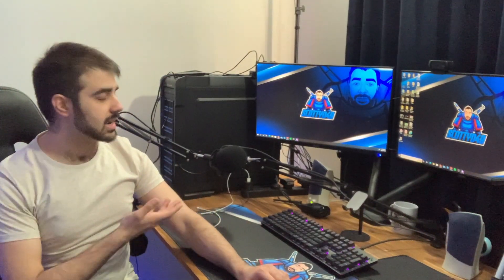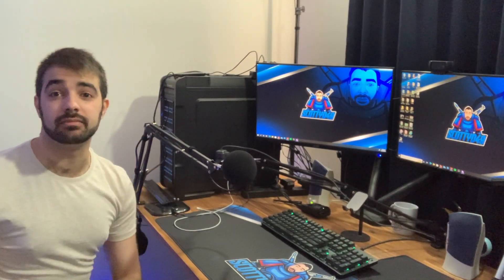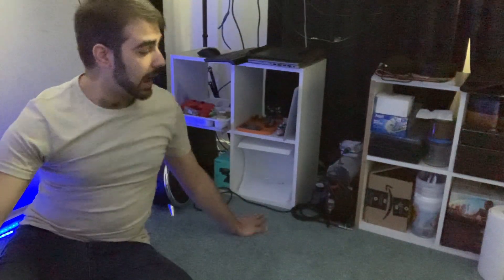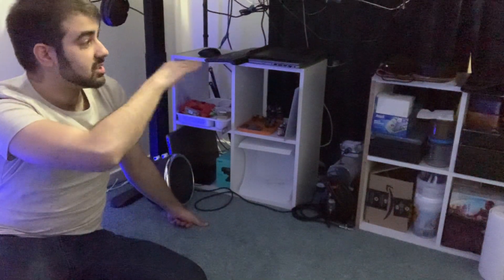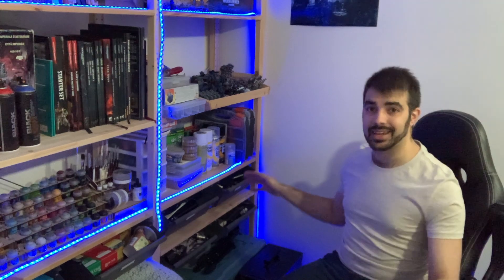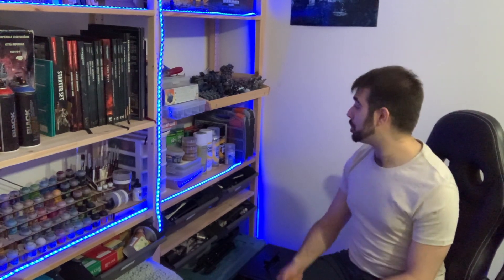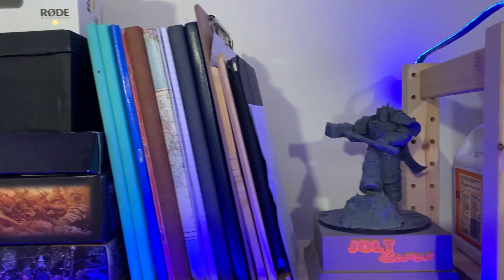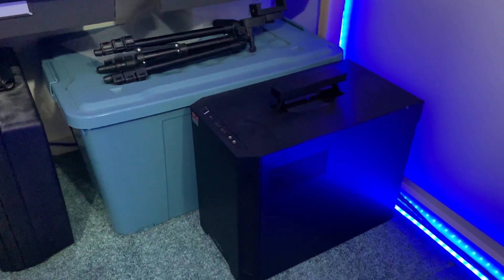Studio Tour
In this video, I take you all on a tour of the new studio set up in the new studio/hobby/office room! I talk about the various aspects of each area of the studio and why I've decided to have things set up the way they are for miniature wargaming, working from home, content creation and recording content! I also mention a few future upgrades that I'm looking at having in the studio as well to further improve the studio.

I stream 3 times a week over on twitch with mainly Warhammer 40K Hobbying and Gaming content with some PC Gaming from time to time, so feel free to drop by the next time that we're live!
Stream Schedule:
Tuesday - 06:30 to 09:00 AEDT/AEST
Friday - 19:30 to 23:30 AEDT/AEST
Saturday - 15:00 to 18:00 AEDT/AEST